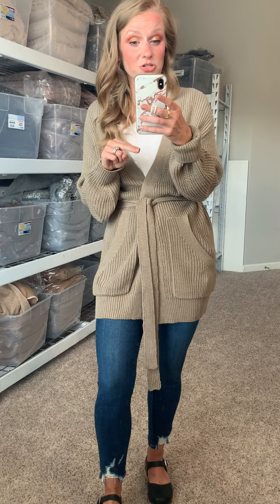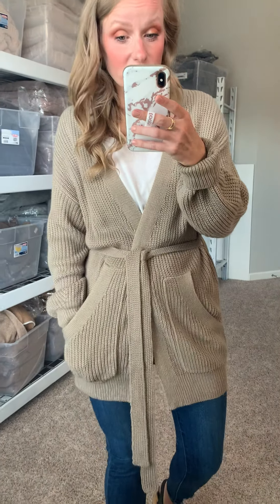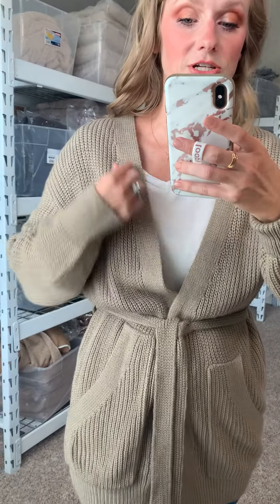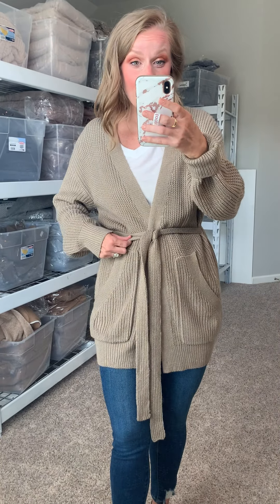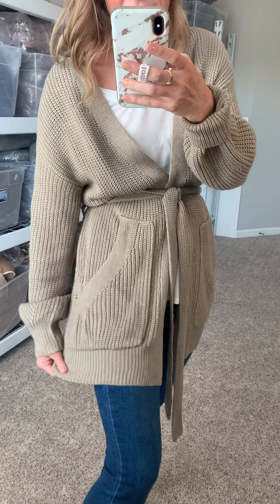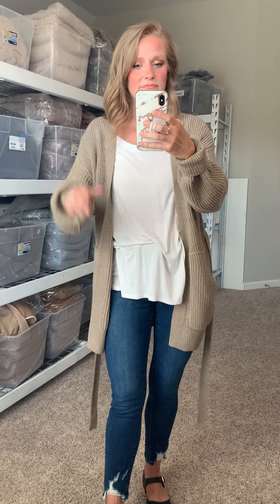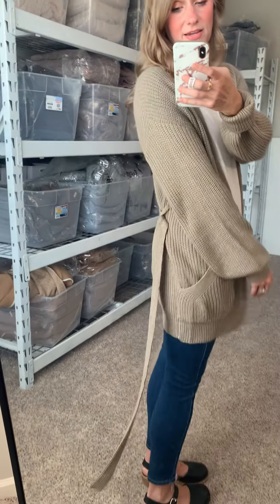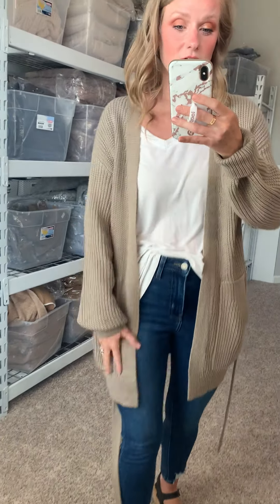Jade Belted Cardigan Try On (S/M)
Need a new go-to layer that's not your worn out hoodie?? Us to! The Jade Belted Cardigan is checking all of your boxes for must-have easy, cozy styles. Her longer length will keep more of you warm on those late night runs down the hall to your baby's room or to Starbies for your fave hot beverage. The Jade features a medium weight knit fabric that comes with a removable belt and patch pockets to stash all your things! She also has a ribbed seam and cuffs as well as a simpler knit pattern at the opening. She is neutral and simple but oh so beautiful! So if you want to have the comfort of your favorite luxury robe while living your best comfy fall life, Jade is your girl! Available in light taupe.